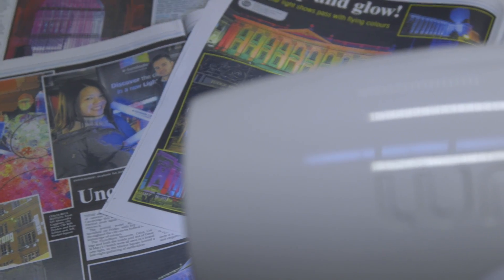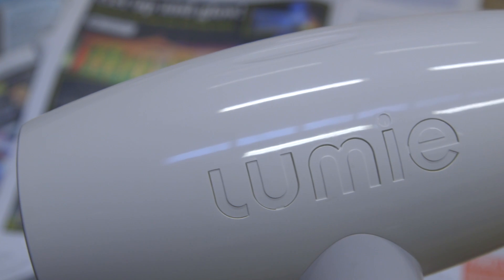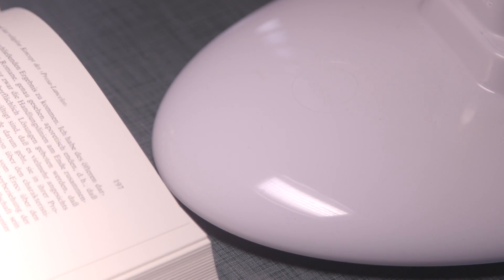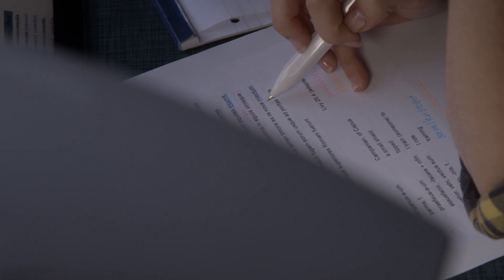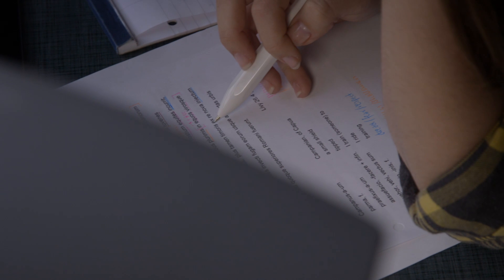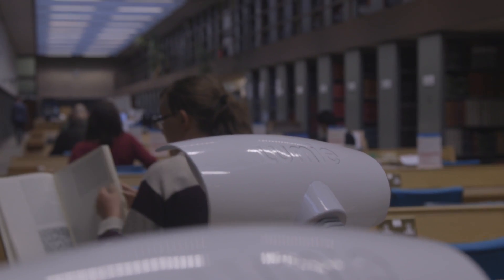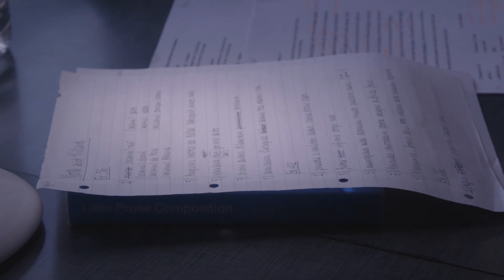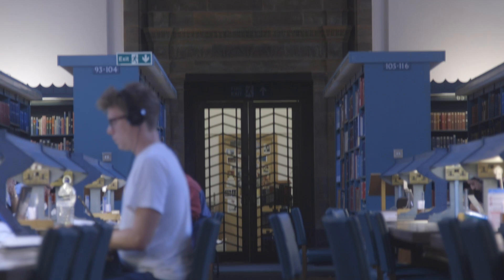Lumie Desklamp at Cambridge University Library - result of an e-Luminate Cambridge collaboration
The Lumie bright lights that have been piloted at Cambridge University Library since the start of the 2015/16 academic year have been so well received they are now set to stay. The project was trialled initially as part of the programme for the 2016 e-Luminate Cambridge Festival  which both Lumie and Cambridge University Library supported.